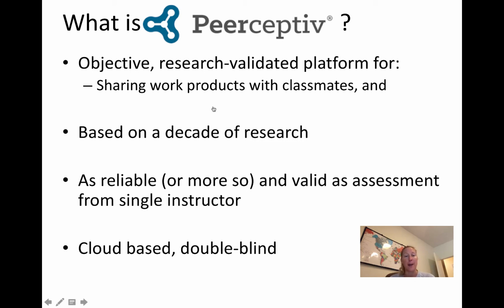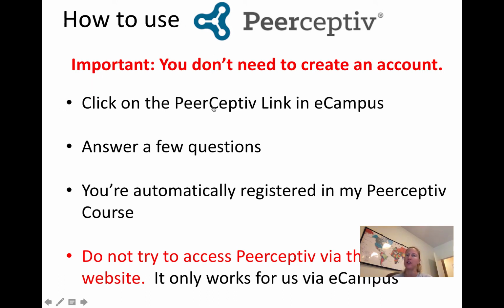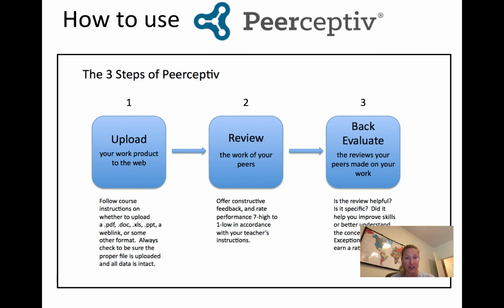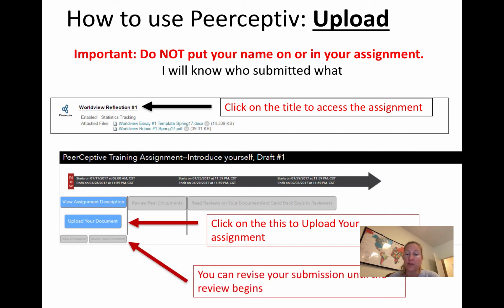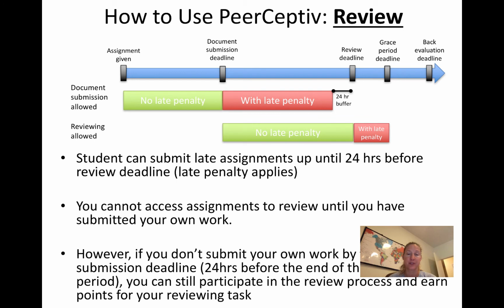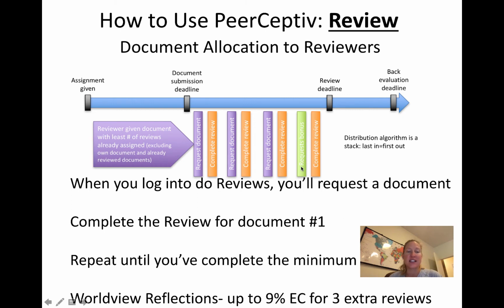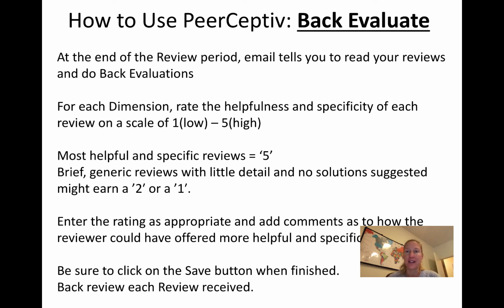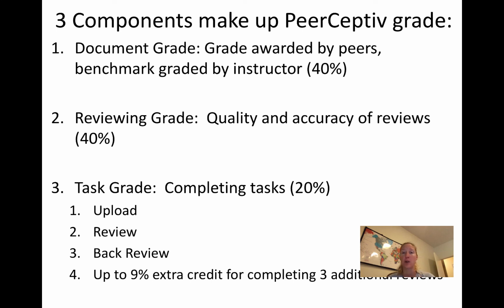Video Lecture #8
Table of Contents:

00:43 - Peerceptiv Introduction
00:47 - What is                                  ?
01:25 - Why                                   ?
02:02 -
04:14 - How to Use PeerCeptiv: Review
05:29 - How to Use PeerCeptiv: Review
05:46 - Document Allocation to Reviewers
06:26 - Use the “Dimensions” to evaluate peers’ docs
07:04 - At the end of the Review period, email tells you to read your reviews and do Back EvaluationsFor each Dimension, rate the helpfulness and specificity of each review on a scale of 1(low) – 5(high) Most helpful and specific reviews = ‘5’Brief, generic reviews with little detail and no solutions suggested might earn a ’2′ or a ’1′.  Enter the rating as appropriate and add comments as to how the reviewer could have offered more helpful and specific feedback.  Be sure to click on the Save button when finished.  Back review each Review received.
07:58 -